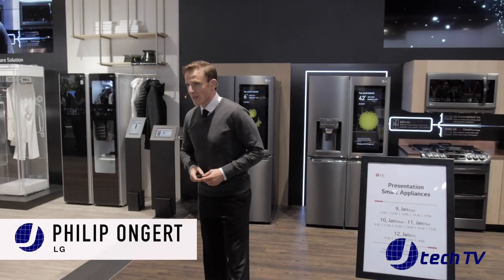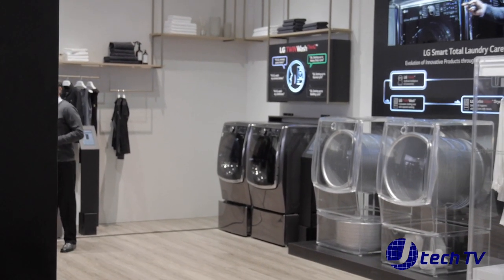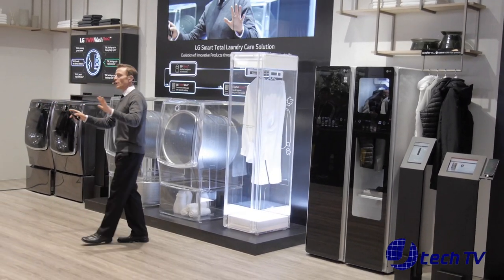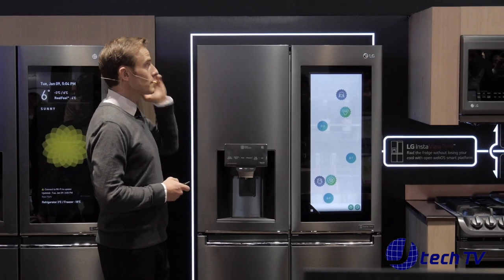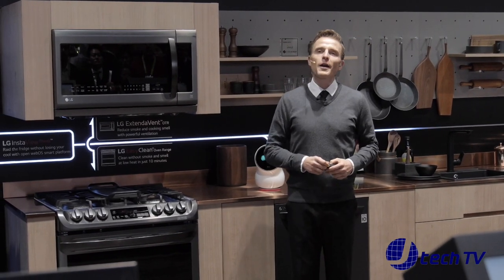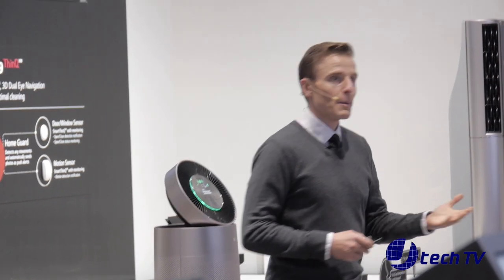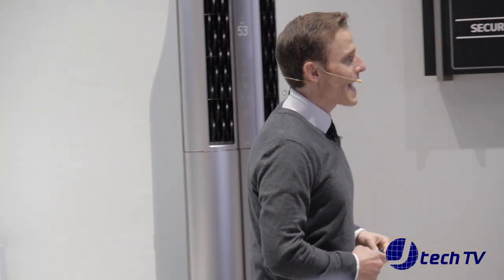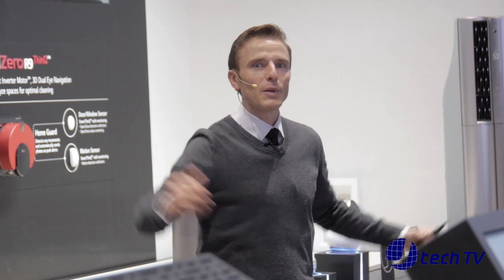LG Smart Appliances Presentation at CES 2018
LG Smart Appliances Presentation with Philip Ongert at CES 2018.

Host: James Valle
Director & Producer: Mark L. Valle
Cameraman: Mark L. Valle
Edited by: Mark L. Valle